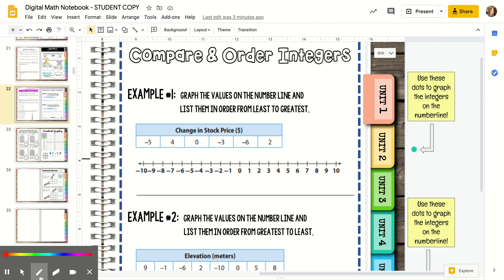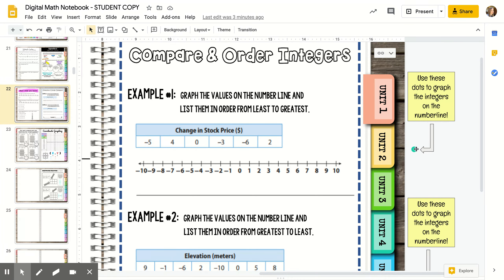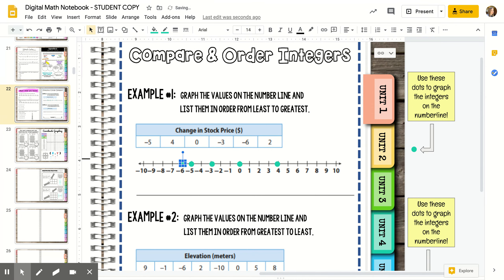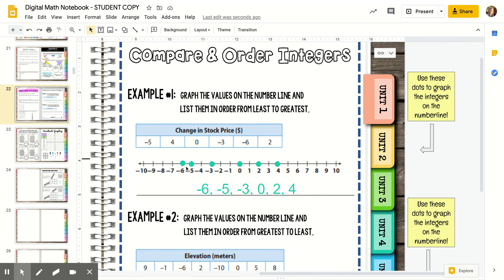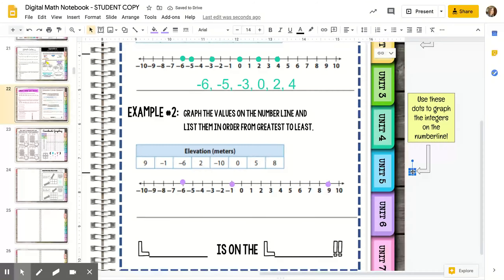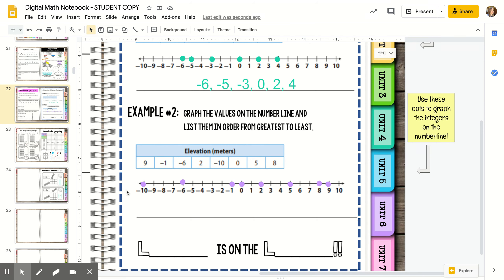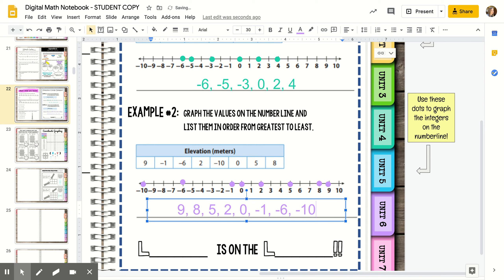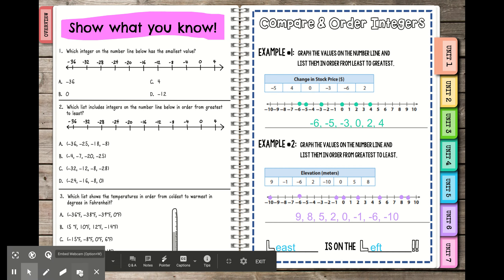Comparing & Ordering Integers